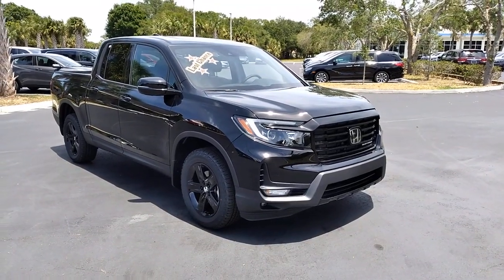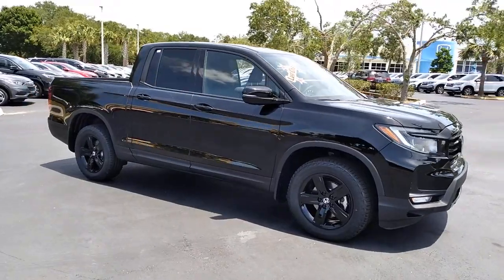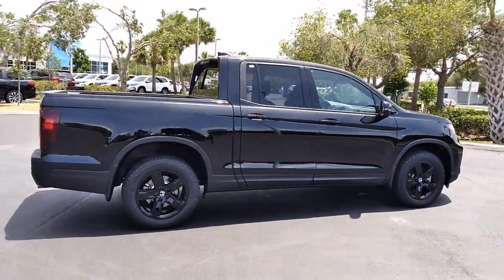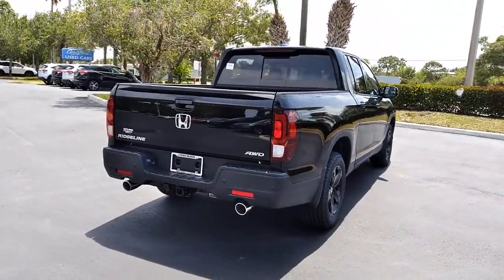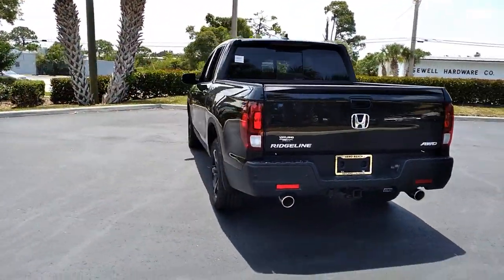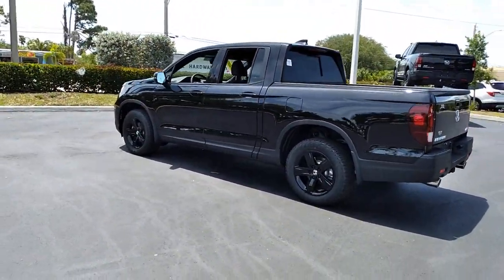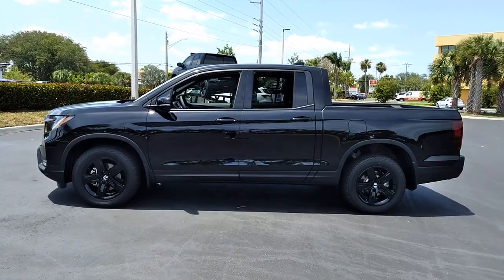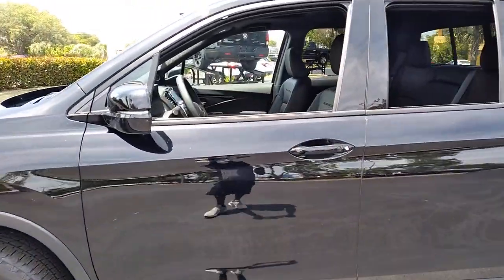2021 Honda Ridgeline Vero Beach, Port St. Lucie, Sebastian, Palm Bay, Fellsmere FL H21427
Crystal Black Pearl New 2021 Honda Ridgeline available in Vero Beach, Florida at Vatland Honda. Servicing the Port St. Lucie, Sebastian, Palm Bay, Fellsmere FL area.
2021 Honda Ridgeline Black Edition - Stock#: H21427 - VIN#: 5FPYK3F83MB012430

Vatland Honda
700 US Hwy 1

The state of the art park assist system will guide you easily into any spot. See whats behind you with the back up camera on it. Bluetooth technology is built into this vehicle keeping your hands on the steering wheel and your focus on the road. Youll never again be lost in a crowded city or a country region with the navigation system on the Honda Ridgeline.  The Honda Ridgeline is equipped with all wheel drive. Control your garage door with its built in HomeLink System. The vehicle has a 3.5 liter V6 Cylinder Engine high output engine. This Honda Ridgeline is painted with a sleek and sophisticated black color. The bed looks great and is protected with a durable surface material. Anti-lock brakes will help you stop in an emergency. The vehicle has an automatic transmission. This Honda Ridgeline is built for driving comfort with a telescoping wheel. The Honda Ridgeline features cruise control for long trips.
Engine: 3.5L 24V SOHC i-VTEC V6;  direct fuel injection; Eco Assist system; Variable Cylinder Management (VCM) and remote engine start,Transmission: 9-Speed Automatic;  Shift-By-Wire (SBW) and paddle shifters,4.33 Axle Ratio,GVWR: 6;019 lbs,Engine Auto Stop-Start Feature,Transmission w/HD Oil Cooler,Electronic Transfer Case,Automatic Full-Time All-Wheel,Battery w/Run Down Protection,Trailer Wiring Harness,1509# Maximum Payload,Gas-Pressurized Shock Absorbers,Front And Rear Anti-Roll Bars,Electric Power-Assist Speed-Sensing Steering,19.5 Gal. Fuel Tank,Quasi-Dual Stainless Steel Exhaust w/Chrome Tailpipe Finisher,Permanent Locking Hubs,Strut Front Suspension w/Coil Springs,Multi-Link Rear Suspension w/Coil Springs,4-Wheel Disc Brakes w/4-Wheel ABS; Front Vented Discs; Brake Assist and Hill Hold Control,Brake Actuated Limited Slip Differential,Tires: 245/60R18 105H AS,Regular Composite Box Style,Drop-In Bed Liner,Steel Spare Wheel,Compact Spare Tire w/Box Carrier,Clearcoat Paint,Express Open/Close Sliding And Tilting Glass 1st Row Sunroof w/Sunshade,Black Rear Step Bumper,Body-Colored Front Bumper w/Black Rub Strip/Fascia Accent and Black Bumper Insert,Black Bodyside Cladding and Black Wheel Well Trim,Black Side Windows Trim; Black Front Windshield Trim and Black Rear Window Trim,Body-Colored Door Handles,Black Power w/Tilt Down Heated Side Mirrors w/Manual Folding and Turn Signal Indicator,Power Rear Window w/Defroster,Deep Tinted Glass,Variable Intermittent Wipers,Galvanized Steel/Aluminum Panels,Black Grille,Tailgate w/Swing-Out Rear Cargo Access,Integrated Storage,Cargo Lamp w/High Mount Stop Light,Front Fog Lamps,LED Brakelights,Auto On/Off Projector Beam Led Low Beam Daytime Running Auto High-Beam Headlamps w/Delay-Off,Radio w/Seek-Scan; Clock and Steering Wheel Controls,Audio Theft Deterrent,Integrated Roof Antenna,2 LCD Monitors In The Front,Turn-By-Turn Navigation Directions,Heated Front Bucket Seats;  drivers seat w/10-way power adjustment including lumbar support and 2-position memory and front passengers seat w/4-way power adjustment,8-Way Driver Seat,Passenger Seat,60-40 Folding Split-Bench Front Facing Fold-Up Cushion Rear Seat,Manual Tilt/Telescoping Steering Column,Heated Leather/Piano Black Steering Wheel,Illuminated Front Cupholder,Rear Cupholder,Compass,Valet Function,Remote Releases -Inc: Mechanical Fuel,HomeLink Garage Door Transmitter,Cruise Control w/Steering Wheel Controls,Distance Pacing,HVAC;  Underseat Ducts and Console Ducts,Illuminated Locking Glove Box,Driver Foot Rest,Full Cloth Headliner,Interior Trim;  Piano Black Instrument Panel Insert; Piano Black Door Panel Insert; Piano Black Console Insert and Chrome/Metal-Look Interior Accents,Day-Night Auto-Dimming Rearview Mirror,Driver And Passenger Visor Vanity Mirrors w/Driver And Passenger Illumination; Driver And Passenger Auxiliary Mirror,Full Floor Console w/Covered Storage; Mini Overhead Console w/Storage; Conversation Mirror; 2 12V DC Power Outlets and 1 120V AC Power Outlet,Front And Rear Map Lights,Fade-To-Off Interior Lighting,Full Carpet Floor Covering;  Carpet Front And Rear Floor Mats,Pickup Cargo Box Lights,Bluetooth HandsFreeLink,Instrument Panel Bin; Driver And Passenger Door Bins and 2nd Row Underseat Storage,Delayed Accessory Power,Systems Monitor,Outside Temp Gauge,Digital/Analog Appearance,Manual Adjustable Front Head Restraints and Manual A